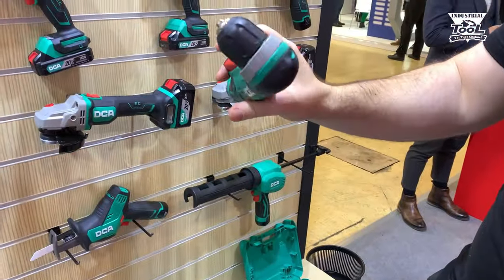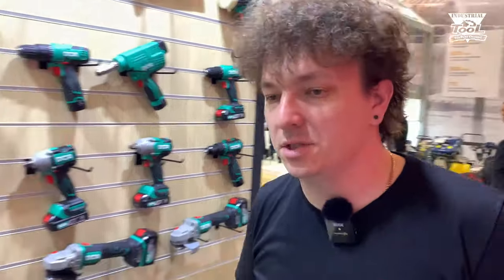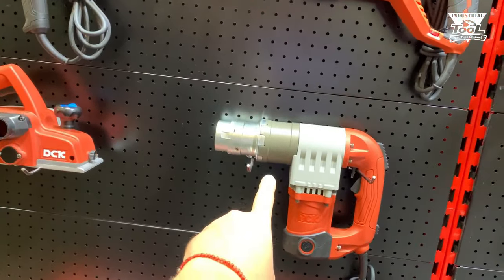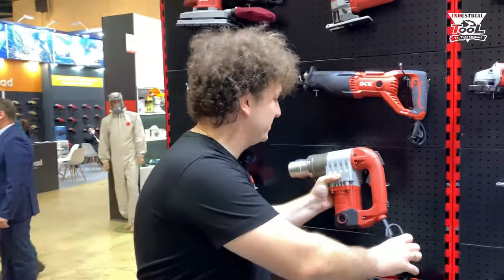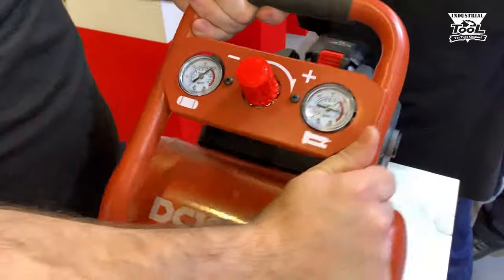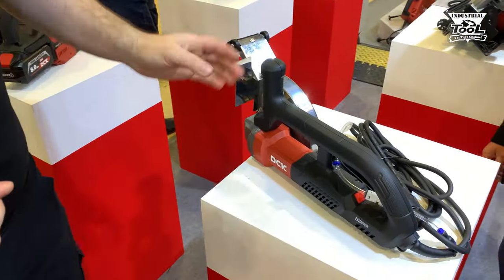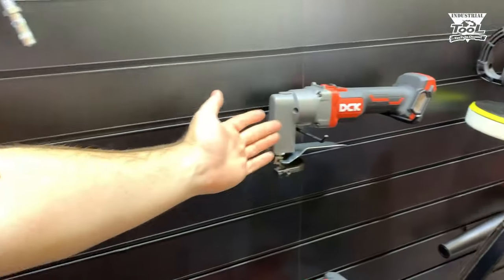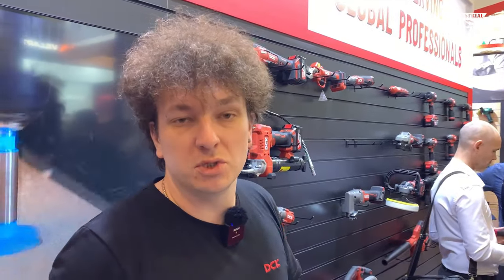Компания Dong Cheng на выставке Mitex 2024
Реклама: ООО «ВсеИнструменты.ру» ИНН 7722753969
Реклама: ООО Яндекс, ИНН 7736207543